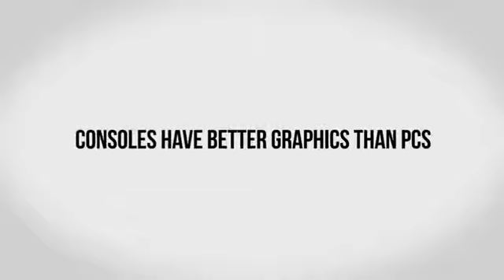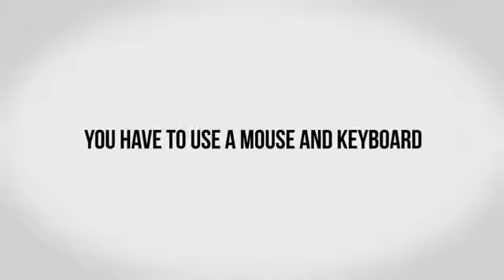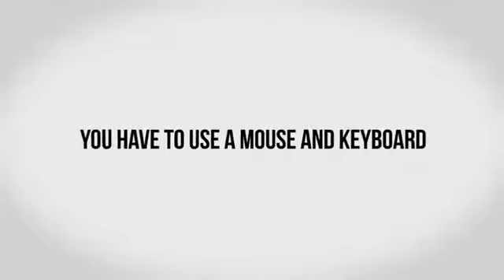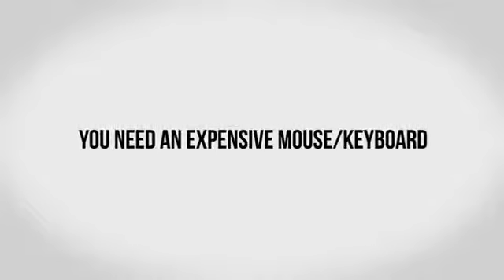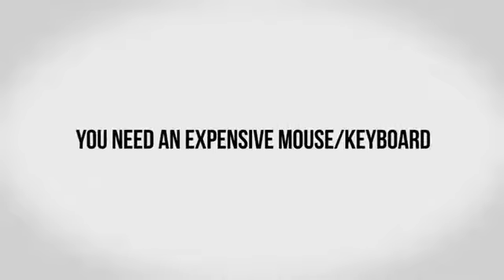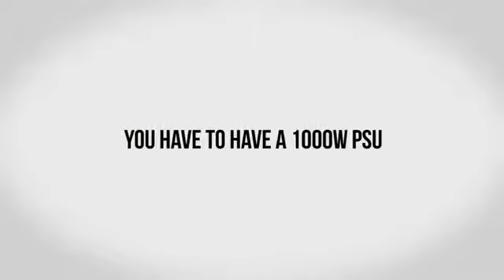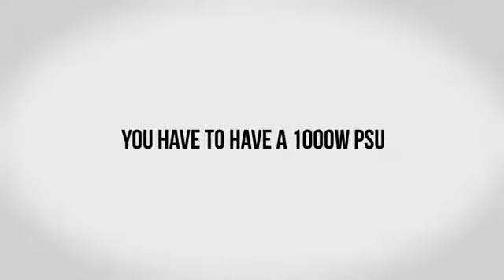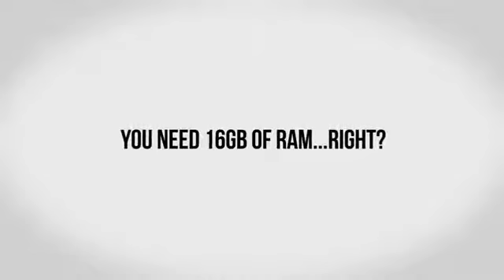Gaming PC Myths Part Two